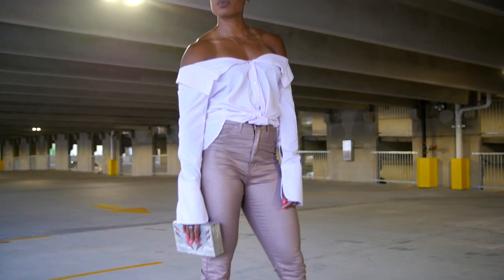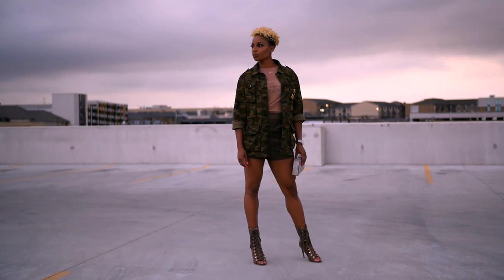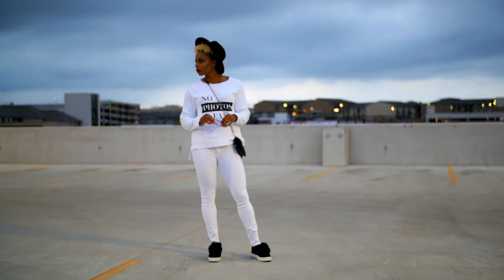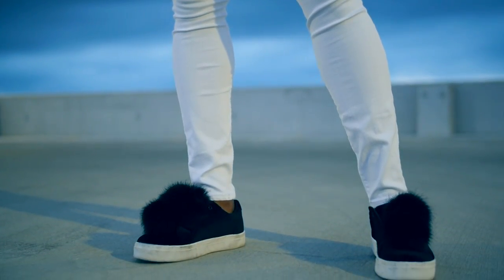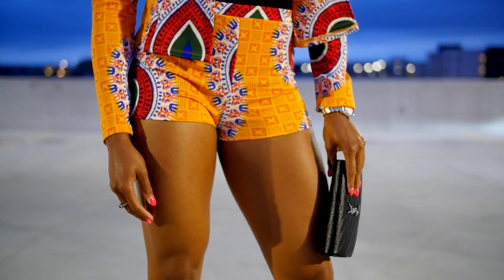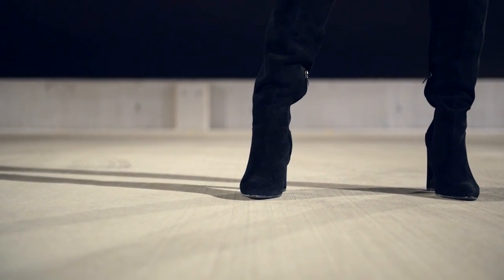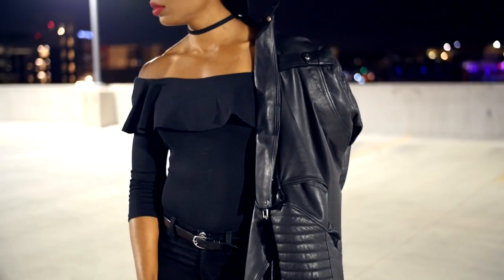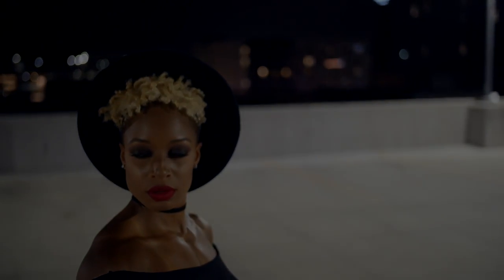Spring Lookbook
It's the first day of spring, and I'm giving you some inspiration for your spring wardrobe! These looks can go from daytime to nighttime! If you see anything you like, be sure to shop at the links provided! Hope you enjoy!

Check out my profile on Like A Pro where I am sharing unfiltered stories and the gear that I use and love.